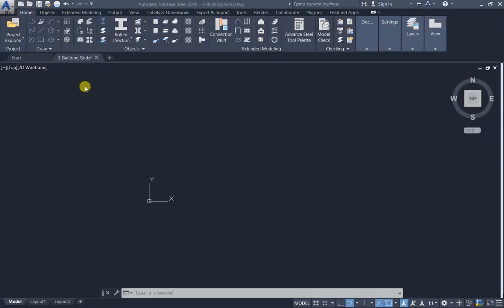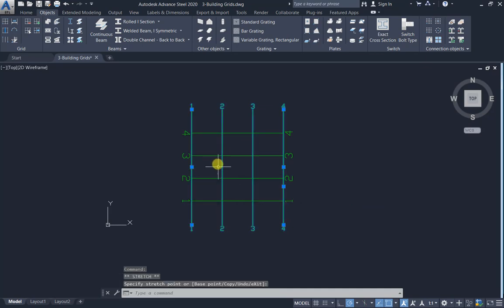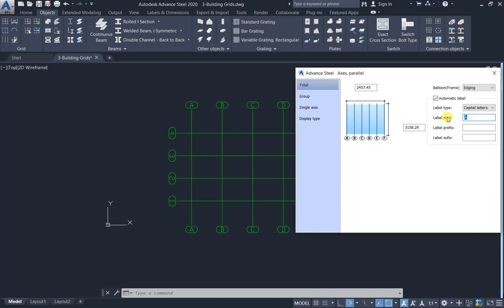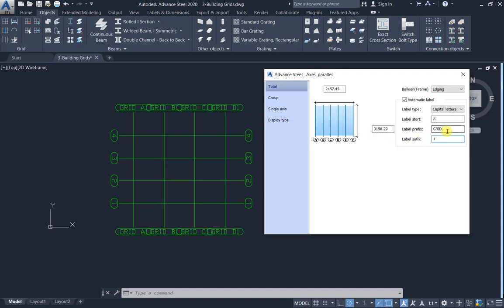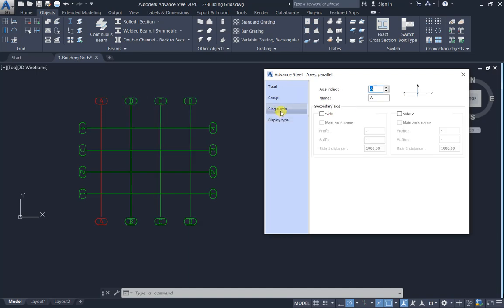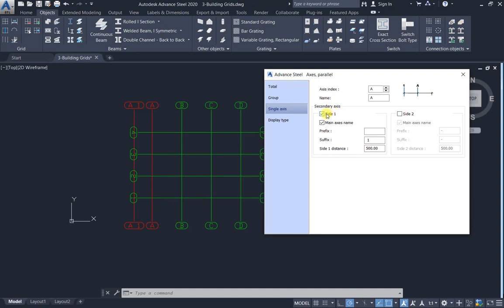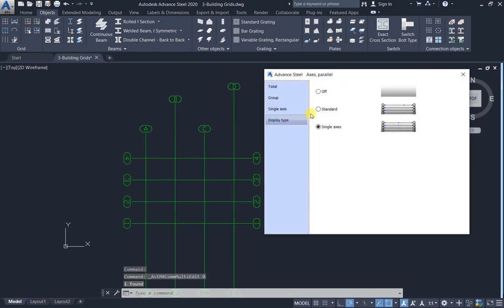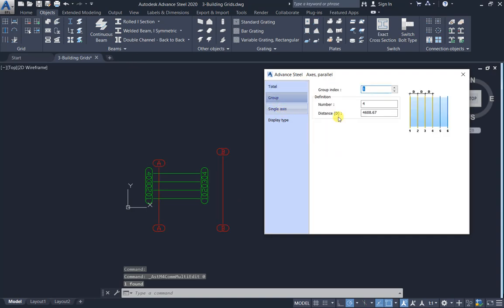Building Grids (Advance Steel)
Enroll in the Advance Steel course